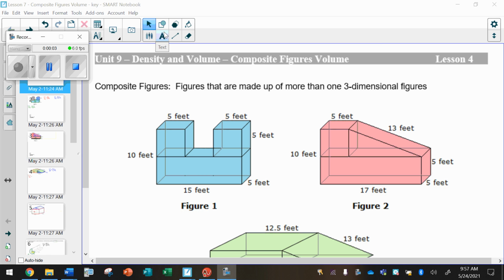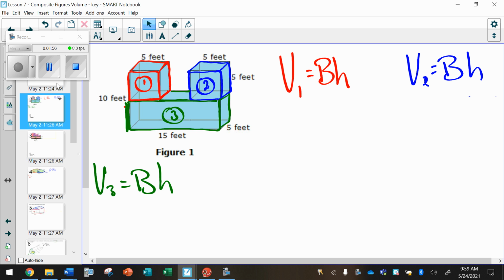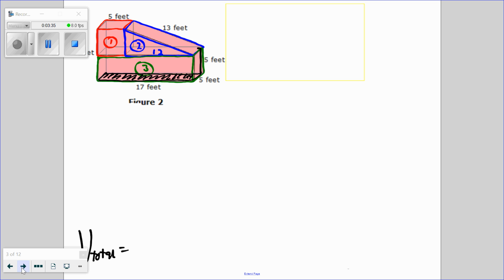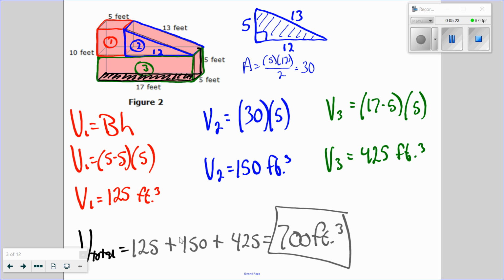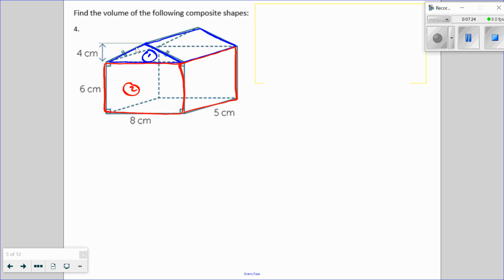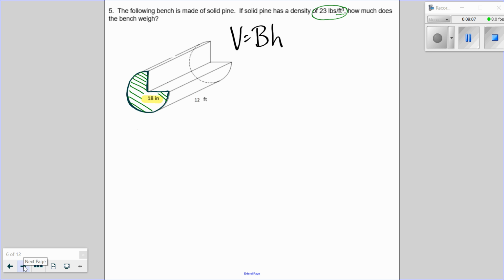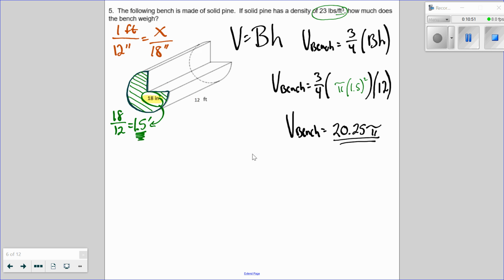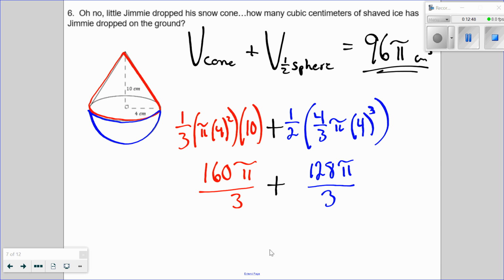Lesson 7 Composite Figures Volume